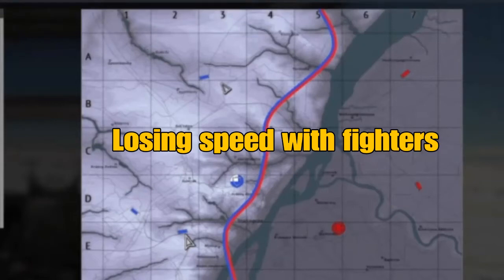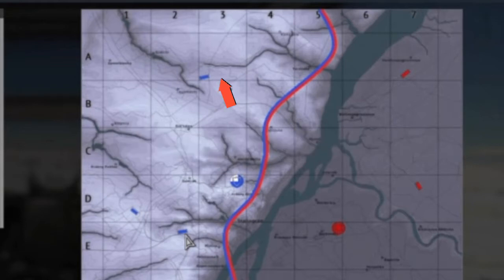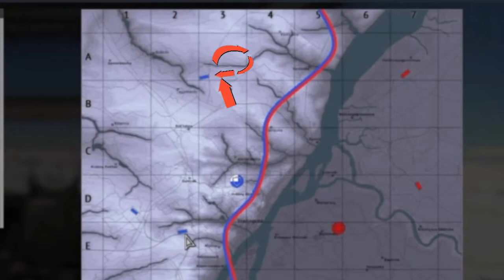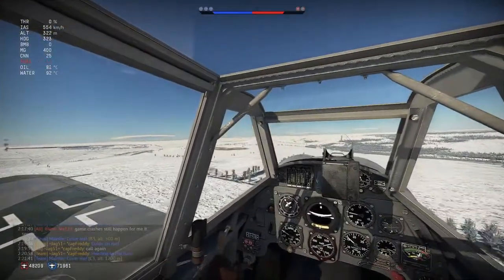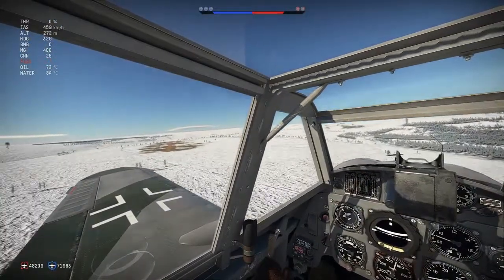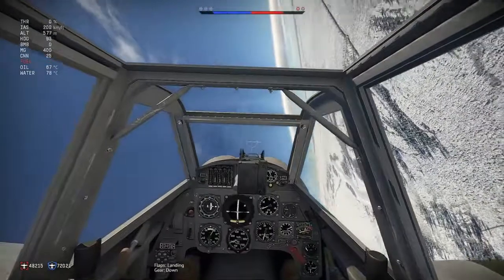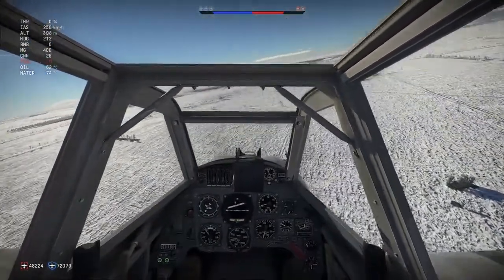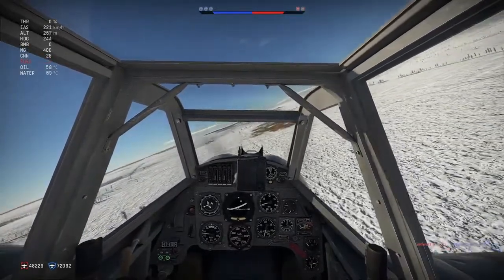Landing fighters faster - War Thunder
On this video I show how I mantaing high speed until close to the runway. Just around 40 seconds to reduce from 500km/h to touch down with gears and flaps down at landing speed.